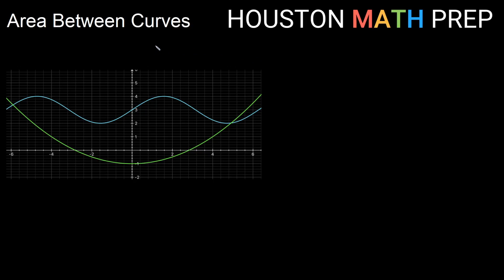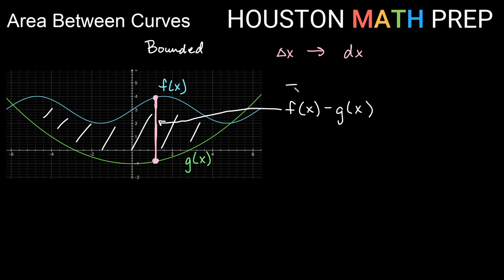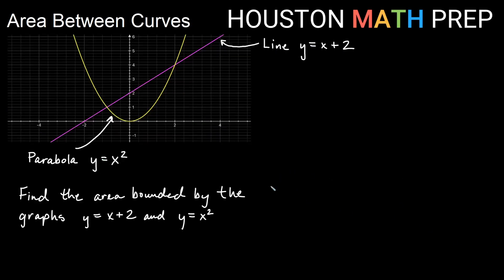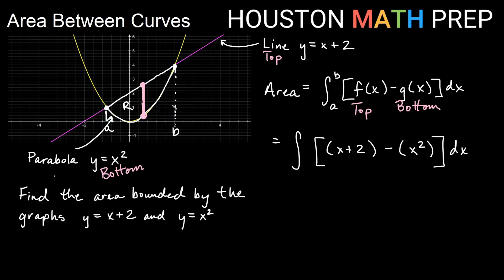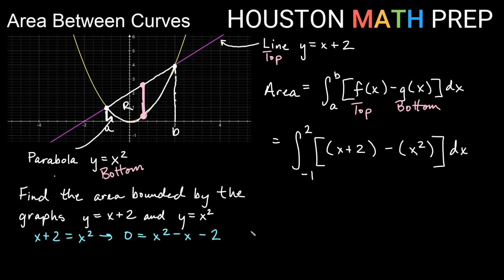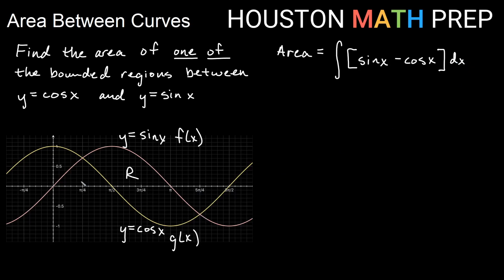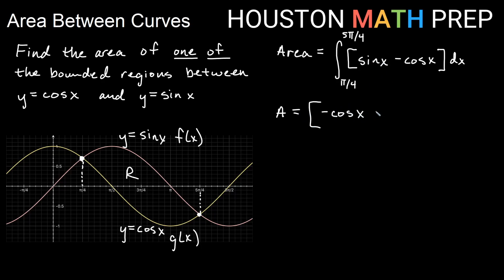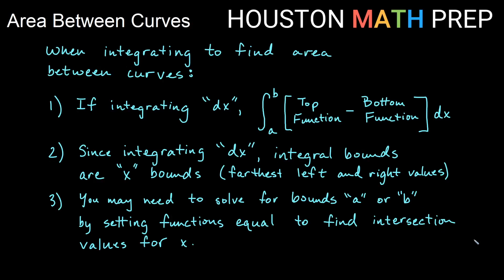Finding Area Between Two Curves (Calculus)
This calculus video shows how to use integration to find the area between two curves, how to set up your integral, and how to determine bounds of integration.  We explain how to think of the vertical distance between the two curves as the height of a rectangle, and then use integration to find the area from the leftmost point to the rightmost point of the region.  We explain this as a "top minus bottom" formula for finding area between two curves.
0:00  Introduction
3:45  Example 1
9:41  Example 2
14:03  Summary of the method